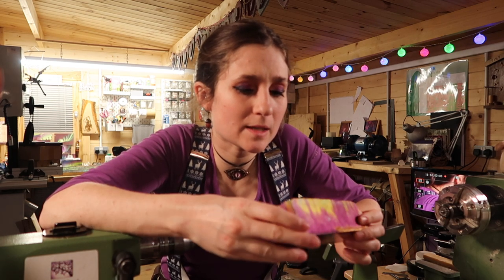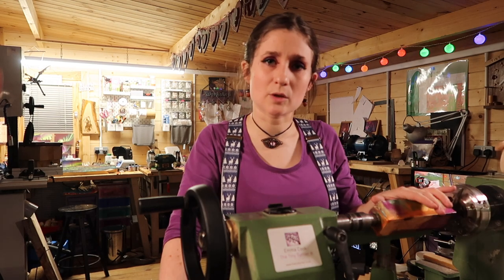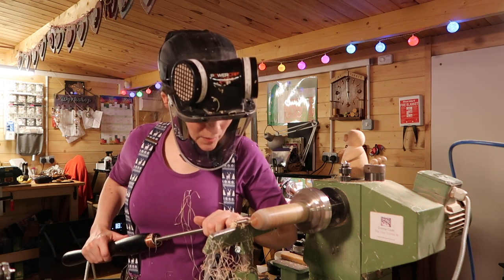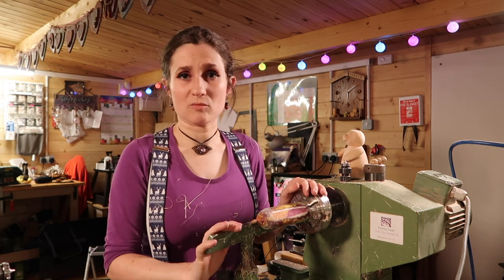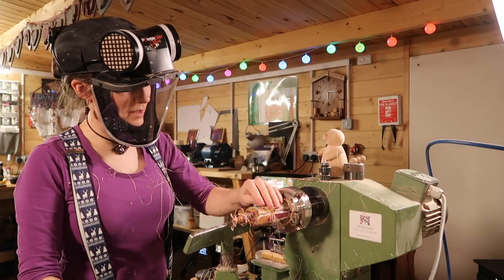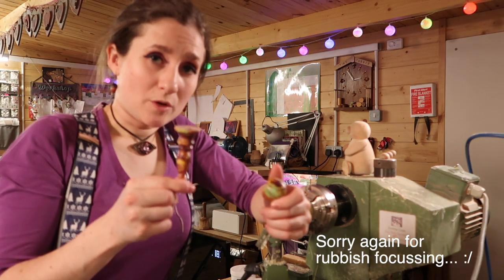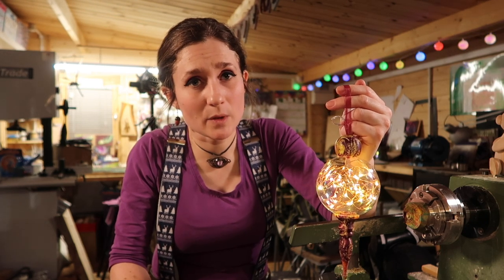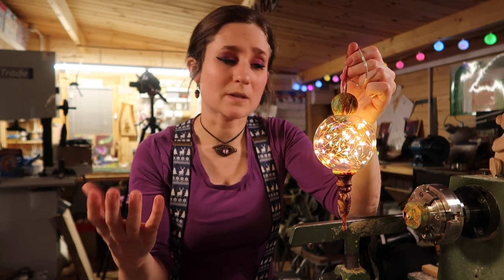Woodturning... or is it?! Making a Resin and Glass Bauble/Hanging Ornament with The Tiny Turner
It can't be woodturning if I'm not turning wood... can it?!?! 🤔

Join me for the launch of my 'Curiois Creations' series - and watch my very first experience of turning resin unfold! That's right... no wood involved whatsoever 😮

The 'Curious Creations' series aim to be more of a vlog-type genre of various fun projects that I'm playing about with, as opposed to my tutorial based videos.

This video was filmed quite a few months ago before I had experience of turning resin. I was gifted the blank by Mark of TQ Blanks (link below) who cast it specially for me. I decided that the size of it was PERFECT to lend itself to making a hanging ornament/bauble with when combined with one of my large DIY bauble kits.

I have to say, I went through a range or emotions turning this piece - stick around for long enough and you'll see! 🤣

If you haven't yet, click the button so you can be notified of my new content once uploaded.

**NOTE: I apologise for the poor focussing on the front facing camera. Unfortunately I am still learning how to use a lot of my equipment, and the tiny viewfinder on the camera suggested the focus was fine 😒 **

Products/Equipment used in this video*:

2 x 2 x 7 inch Resin Blank (available from various places)

The Tiny Turner's DIY Snowman Kit for Woodturners (Small)

Enjoy this video? Why not join me on some of my other channels to keep more up-to-date with content and competitions and upcoming news/events?

COME AND MEET ME AT MAKERS CENTRAL 2020!

*NOTE: I am NOT sponsored or endorsed by any of the brands mentioned in this video, or the stores I have linked the products to - Everything has been paid for with my own money. This leaves me to be free to use what I use because I believe it to be of good quality!

Woodturning is a potentially dangerous hobby.

Therefore, should you wish to 'have a go' yourself, you must make sure you do your own research into techniques, working methods and safety measures.

Remember: YOUR safety is YOUR responsibility!!